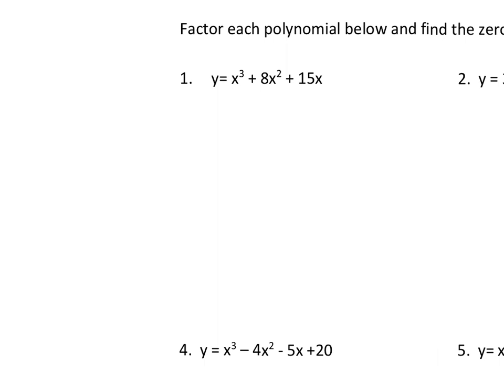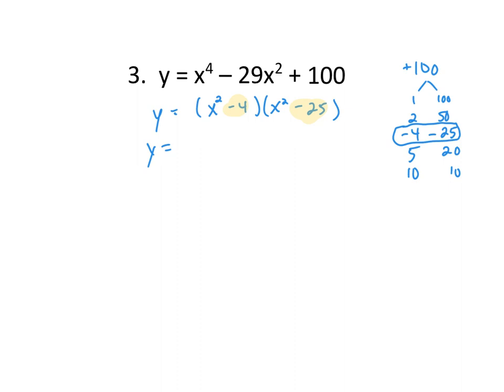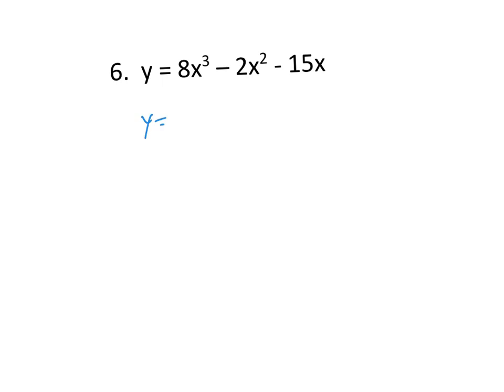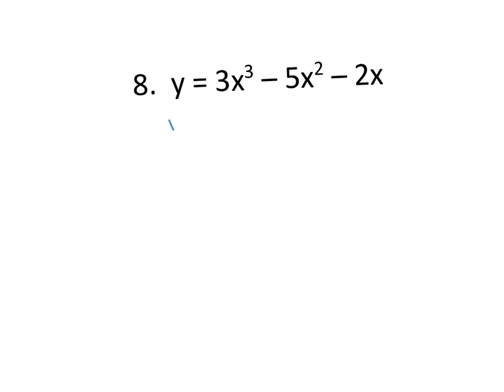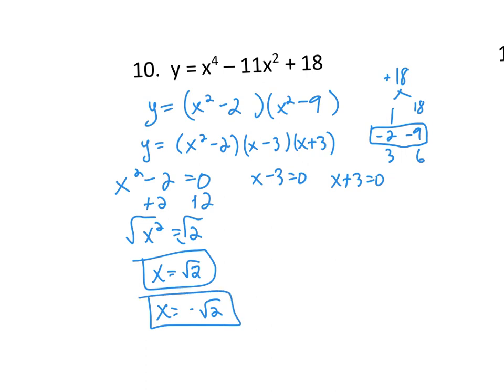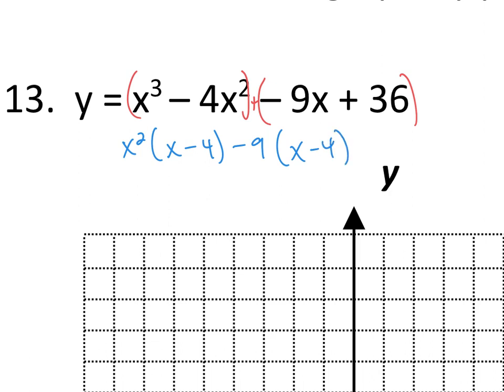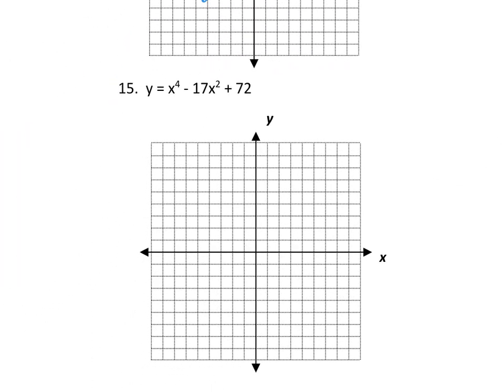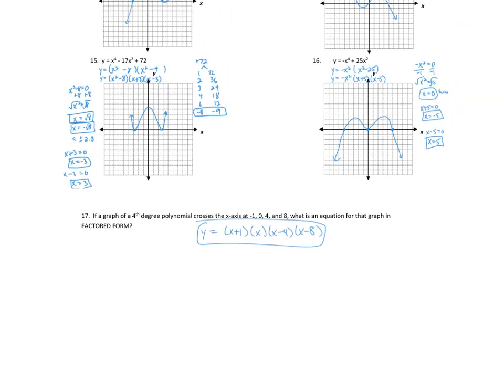ANSWER KEY VIDEO Unit 5 Day 13 Factoring Polynomials and finding zeros